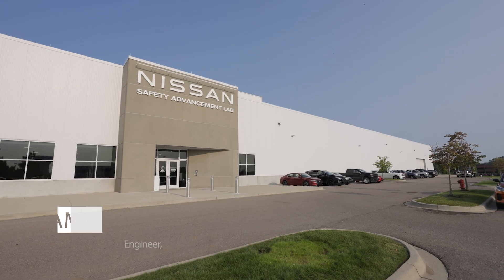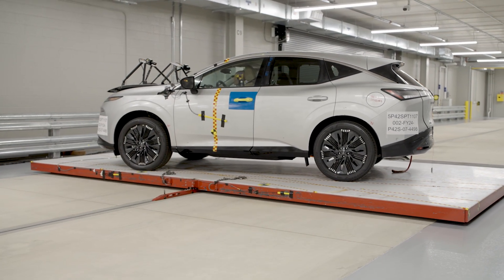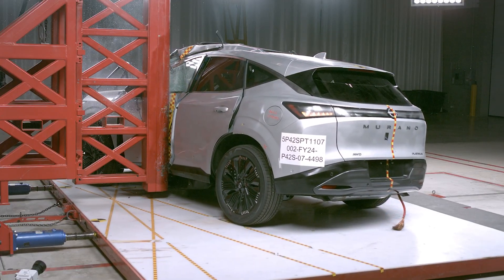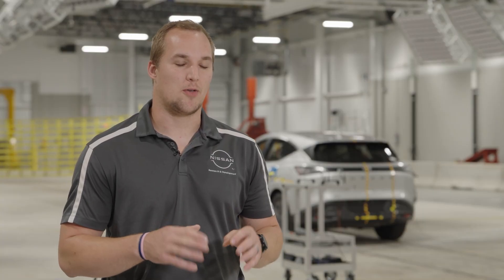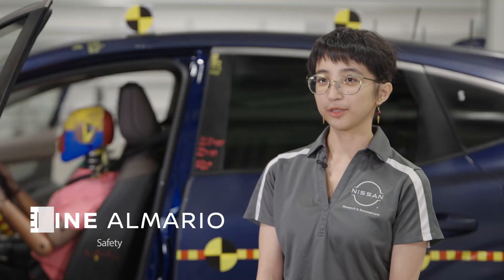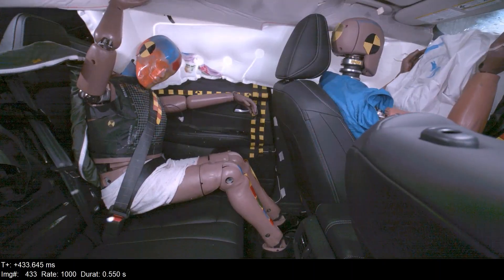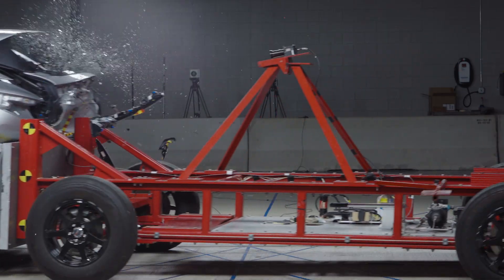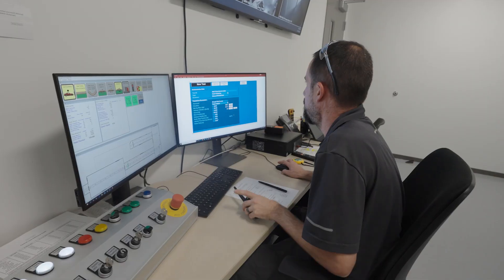2025 Nissan Murano Crash Test | Safety Engineering in Action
The all-new Nissan Murano was designed with safety in mind for the whole family. In this video, we share behind-the-scenes footage of Nissan's own crash testing for the 2025 Murano, which was recently named a TOP SAFETY PICK+ by the Insurance Institute for Highway Safety under its latest crash test requirements.

Learn more about the all-new Nissan Murano and its advanced safety tech

Engineers spent years refining Murano's structure and restraint systems with a focus on rear-occupant protection and crash performance.

The updated IIHS frontal crash evaluation — known as the moderate overlap front crash test — simulates a 40% offset collision and now includes a second-row dummy to assess passenger injury risk.

The 2025 Murano earned a “Good” rating in this new test, helping it qualify for IIHS’s TOP SAFETY PICK+ designation.

This video highlights Nissan’s own internal testing, which supported those results.